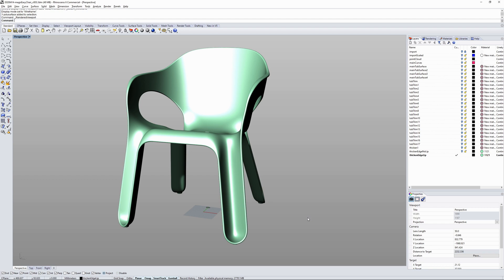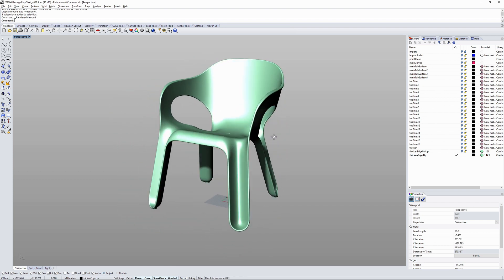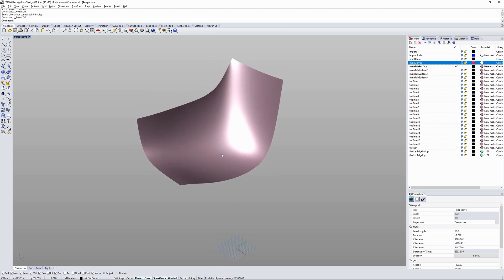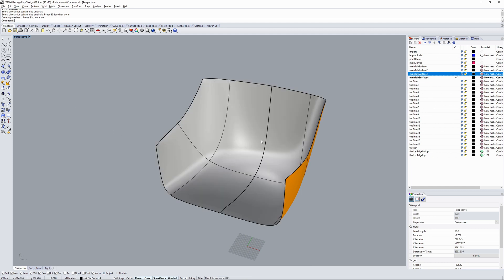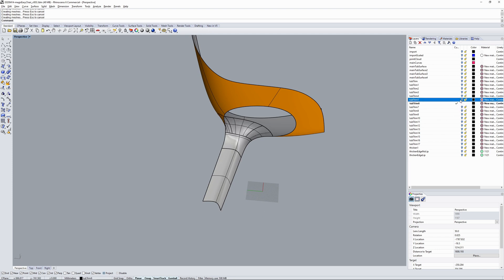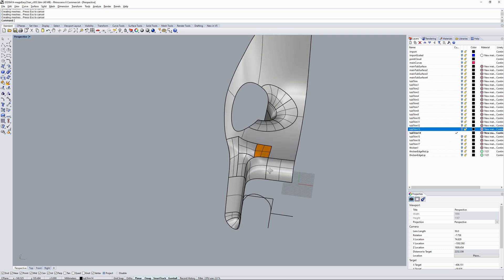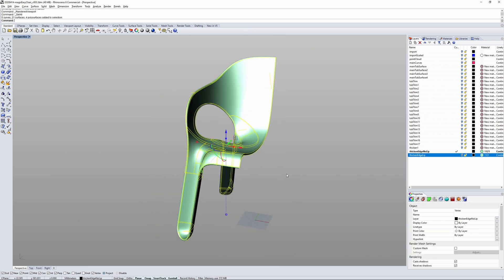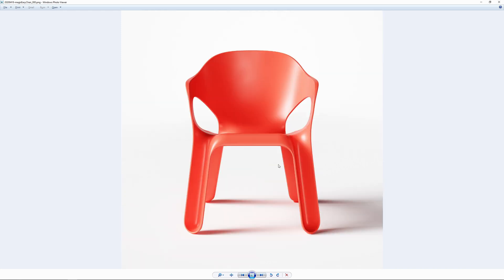Magis Easy Chair CAD Sculpting Exercise in Rhino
A quick overview of my process when modelling the Easy Chair in Rhino